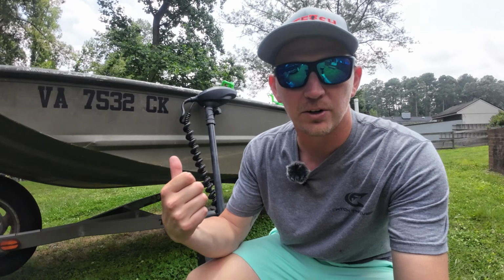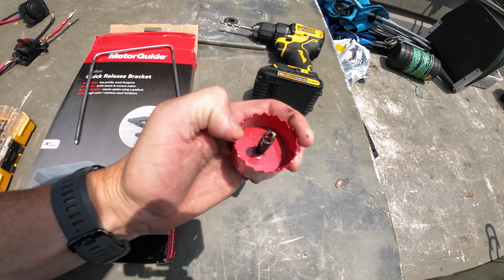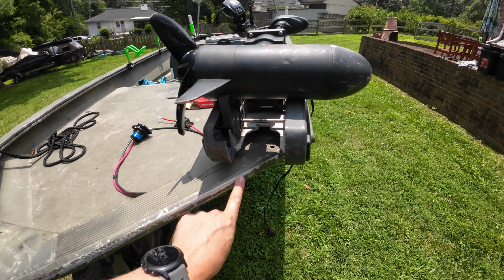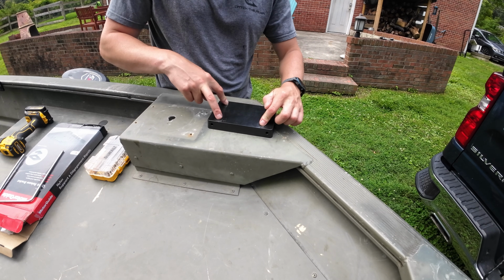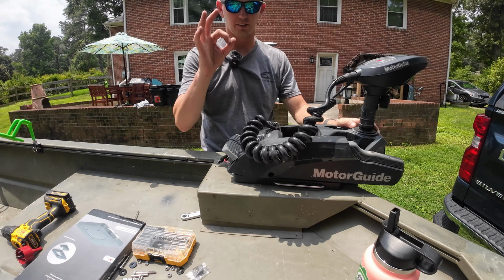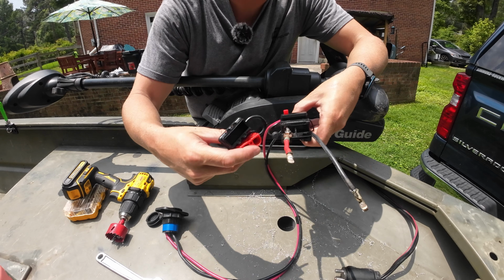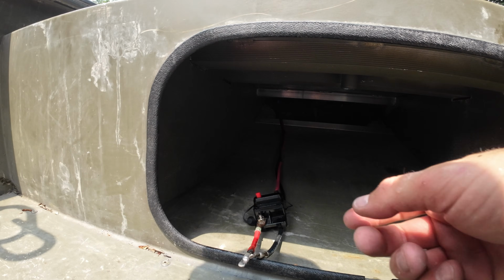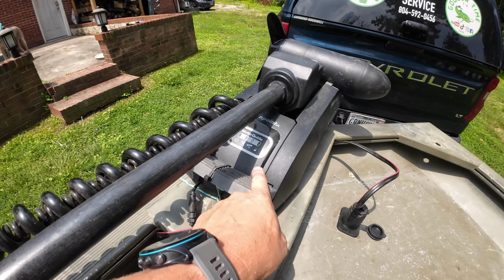Installing a Bow Mount Trolling Motor on a Jon Boat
In this video I I will show you how I like to install a bow mount trolling motor on a job boat. I think it's a fairly clean setup with mostly hidden wiring and we kept things simple. I enjoyed creating this tutorial and hope you will enjoy it as well. It would be great to hear from you in the comments section!

🔴In this video:
Trolling Motor Plug
8 AWG Marine Wire
Fuse Block
Anderson Plug
Motorguide Xi3 Trolling Motor
Quick Release Bracket
Hole Saw
LiTime 12v 100 AH Mini Battery

► SmackdownCatfishing.com
► NeverLostAnchors.com

► iPhone 13 Pro
► Shure MV88+ Mic
► Koolehaoda Tripod
► Ulanzi ST-02S Phone Holder w/ Hot Shoe Mount
► Battery Bank
► iPhone MagSafe Charger
► DJI Osmo Action 3 Adventure Combo
► DJI Mavic Air 2
► DJI Mic

Chapters:
0:00